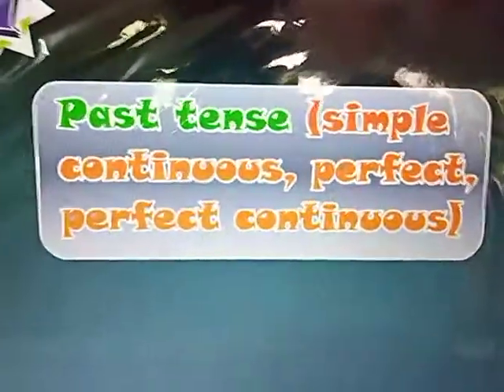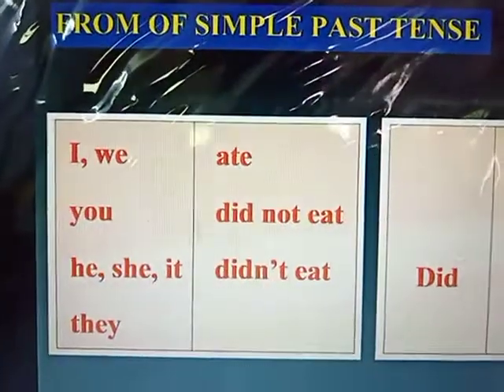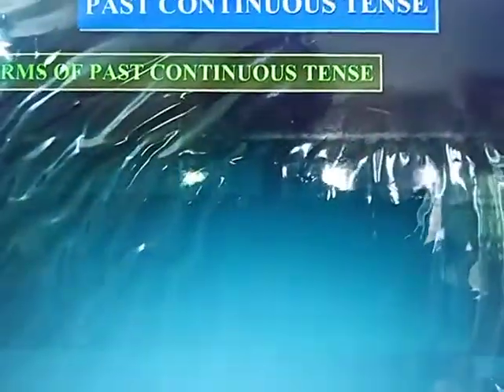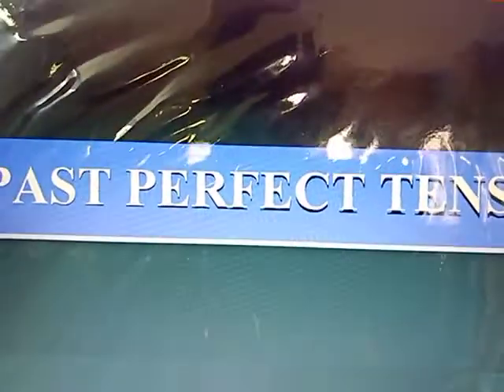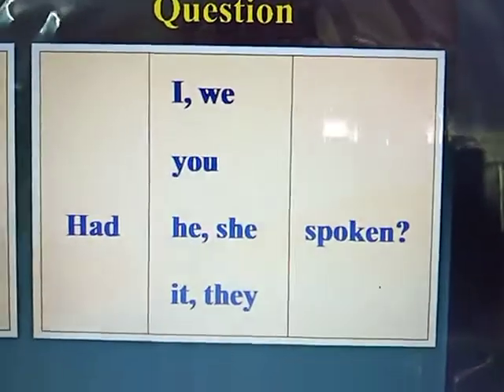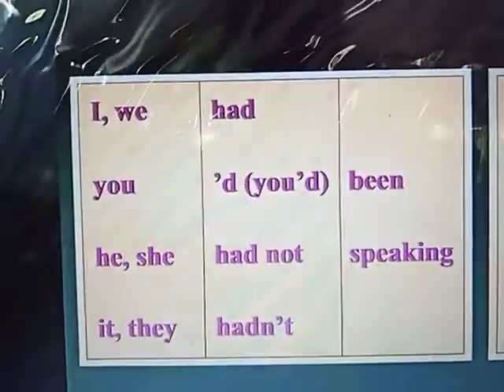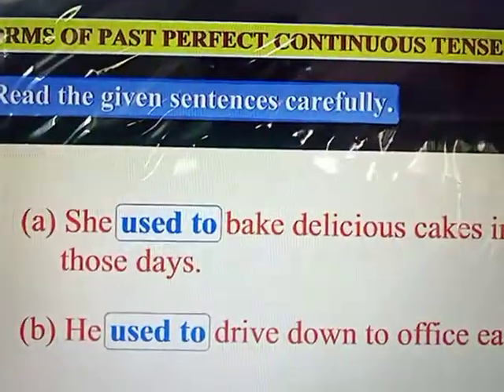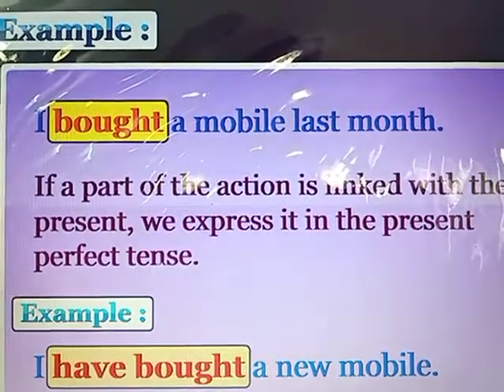English Grammar Topic : Past Tense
By Y L Xavier